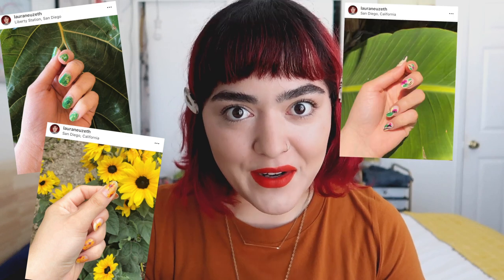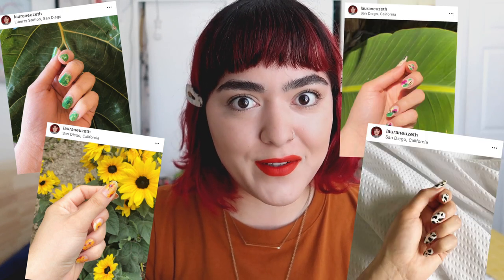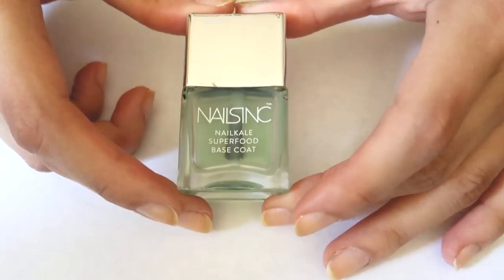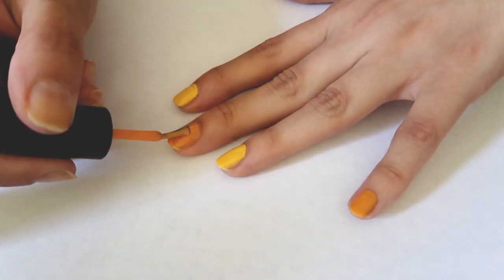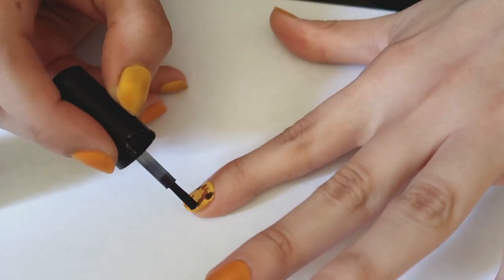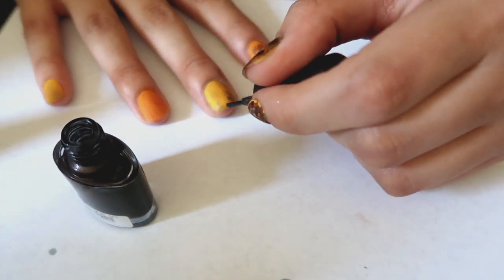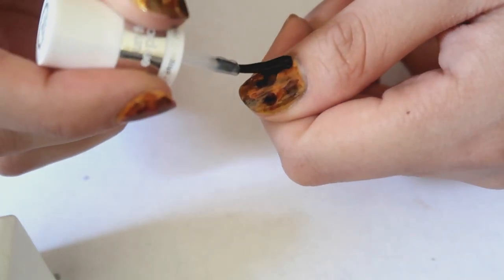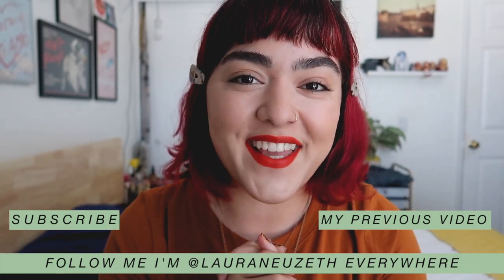Tortoise Nail Art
My first nail art tutorial and I'm creating an easy tortoise effect using alcohol inks! Please skip to 2:02 if you just want to see the tutorial. Expect some more simple nail art tutorials in this channel.

Wish Nail Ink Set (you can probably find a better set on Amazon)

Foundation: bareMinerals Complexion Rescue Hydrating Foundation Stick in Buttercream
Mascara: L'Oréal Miss Baby Roll
Lips: Huda Beauty Liquid Lipstick in Alluring
Shirt: Madewell
Necklace: Minoux and Yami
Clips: Wish